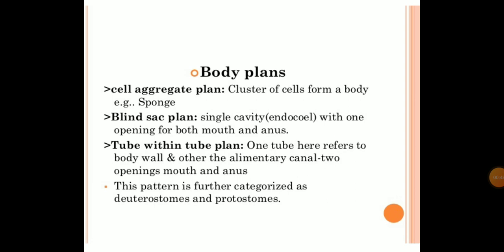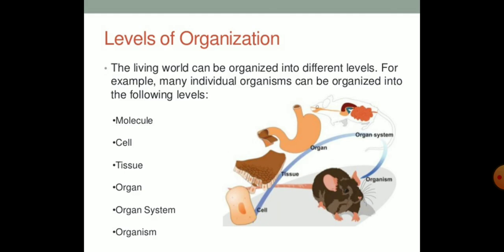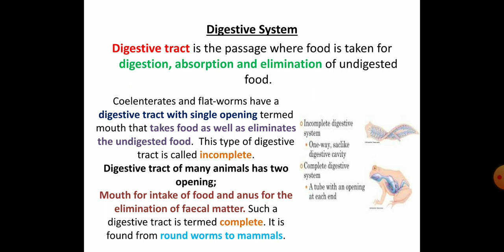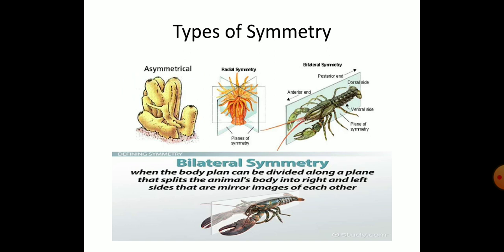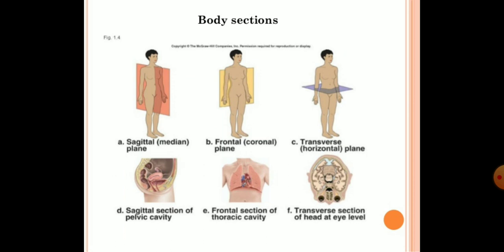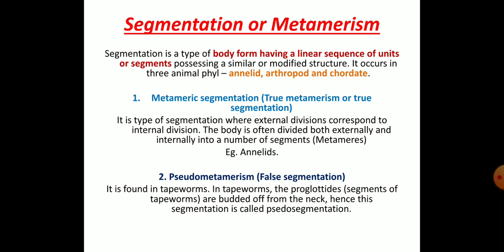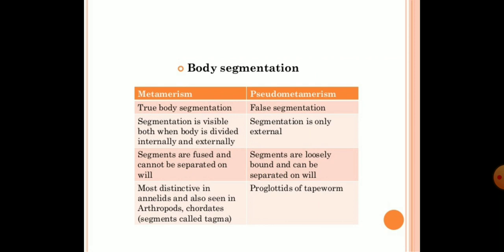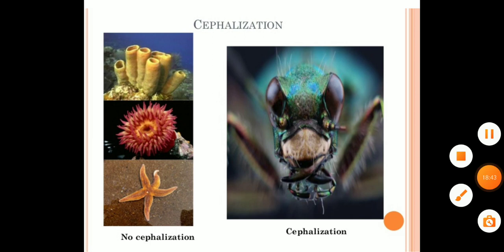Animal Classification Part 2 lecture by Mr. Supreet Kadakol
Unit 1 - Introduction, Biodiversity and Protozoa